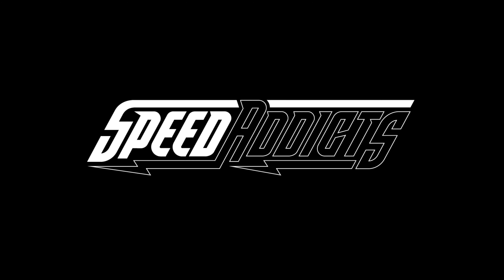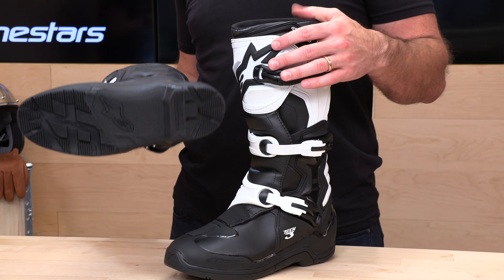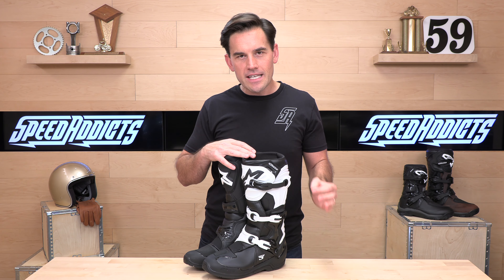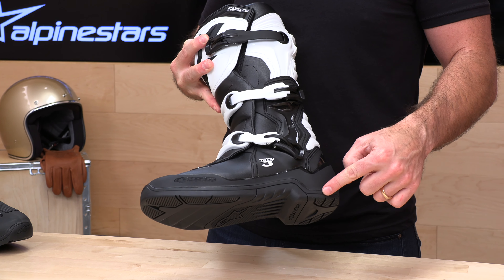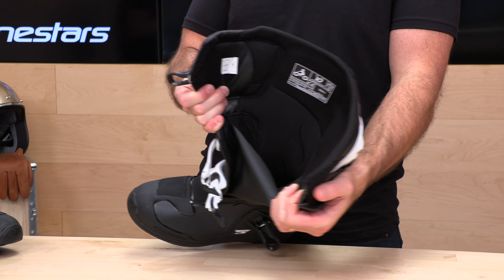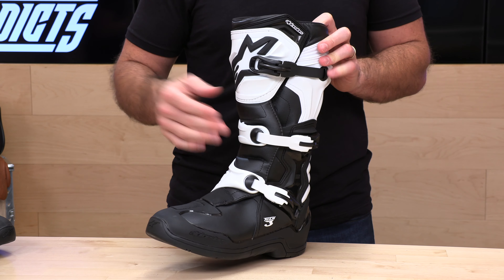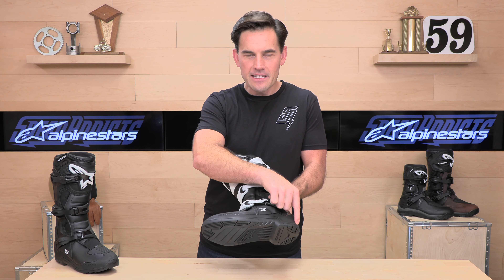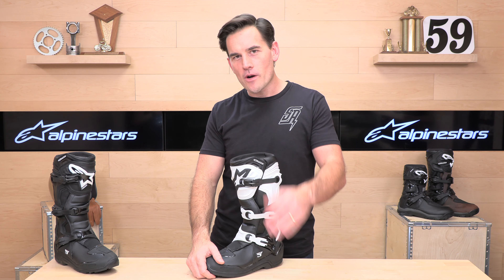Alpinestars Tech 3 Boots Review at SpeedAddicts.com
ALPINESTARS TECH 3 BOOTS - AVAILABLE NOW AT SPEEDADDICTS.COM

The latest innovative addition to the class-leading range of Tech Boots for motocross and off-road, the Tech 3 incorporates track-proven performances technologies into an anatomically profiled performer that features protection and comfort. With a durable yet lightweight main shell, plus a range of protection features, inside and out.

Upper construction is made from lightweight microfiber material for flexibility, durability and abrasion resistance.
Light microfiber front and rear bellow inserts offer improved comfort and flexibility in key area.
Toe box is constructed from synthetic material for abrasion performance.
Extended PU synthetic gaiter helps seal out excessive water and dirt entry.
Contoured TPU calf protector plate, TPU higher medial protector, TPU outer lateral ankle and TPU heel counter offer support and resistance to impacts.
Rear TPR gaiter patch applied on top of the TPU calf protector gives protection and comfort on rear flex.
Injected TPU shin plate connected with the TPU medial protector panel; hook and loop grip upper closure, plus TPR flap for broad ranging calf fit adjustment and support.
Innovative one-piece TPU injected dual compound foot shell, reinforced by a metal shank inside a co-injected toe reinforcement
The TPU higher medial protector is designed with technical texture for improved grip
Bio-mechanical medial blade system allows front rear flex giving support and protection to the ankle
The ergonomic TPU triple buckle straps allow smooth frontal flex from the medial protector to the lateral side without compromising range of movement
New closure system includes 3 polymer buckles with an innovative closure system.
This closure includes a micro-adjustable ratchet with memory and a quick release/ locking system with self-aligning design for easy, precise closure
Replaceable buckles and soles
Soft foam surrounds the ankles and collar offering comfort and shock absorbing performance
Entire textile interior lining for improved levels of comfort and moisture-management
Replaceable EVA footbed with textile lining on top provides arch support and comfort
Alpinestars? exclusive high grip rubber compound outsole provides grip and traction on various surfaces and is profiled to provide control and feel on the bike?s footpegs
Tech 3 boot is CE certified to EN 13634:2010